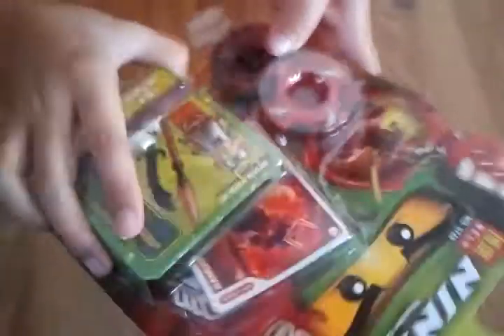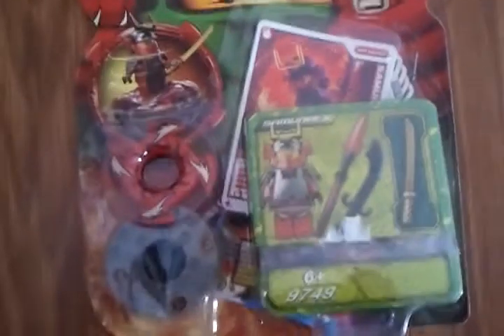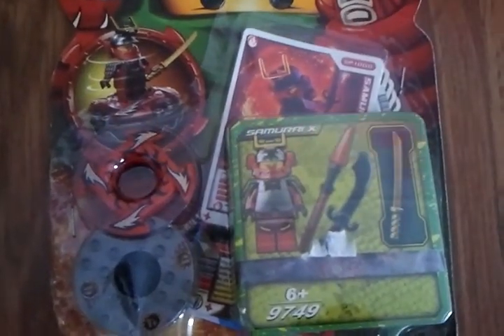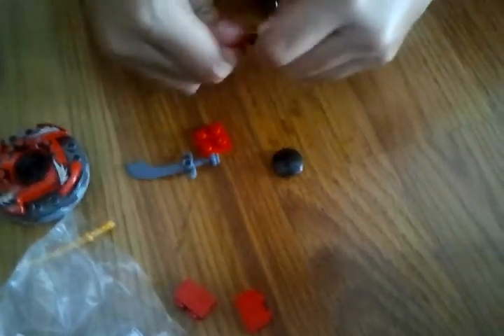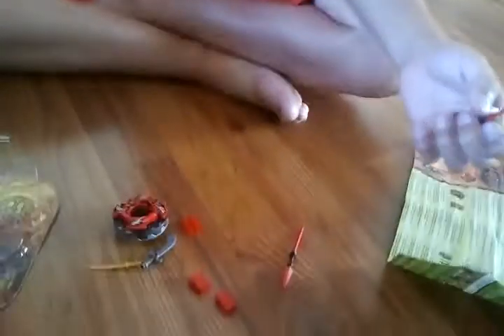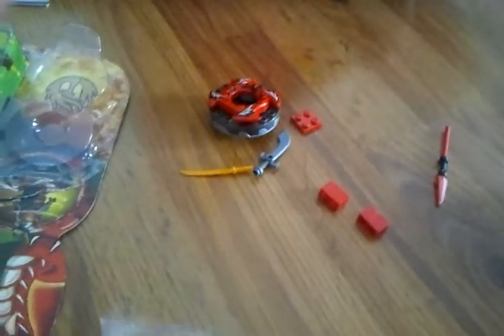Ninjago Toys Samurai X